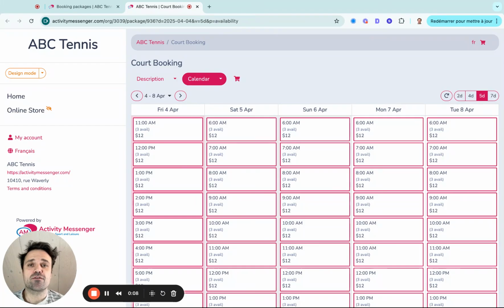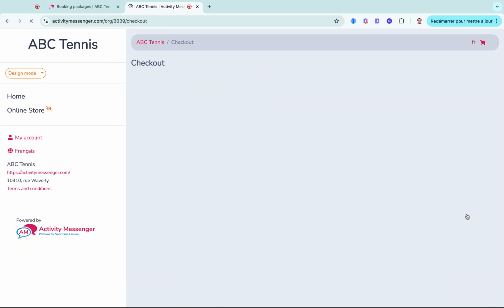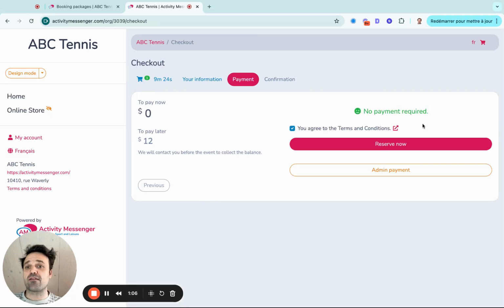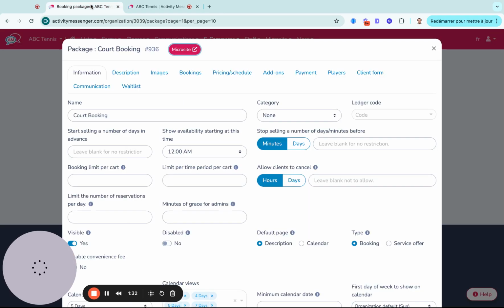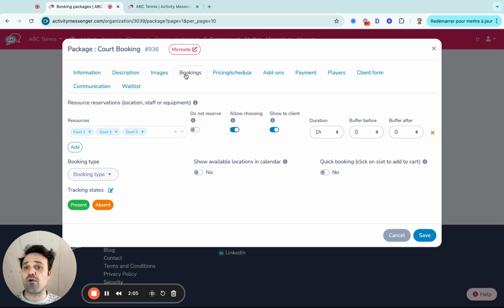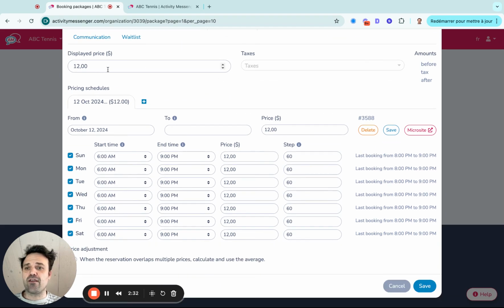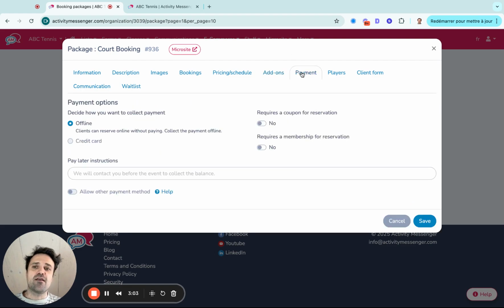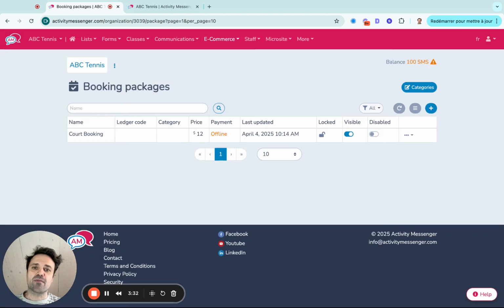How to create a court booking system 🎾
00:00 Intro and client flow
01:31 Backend Tutorial
03:40 Membership Priority